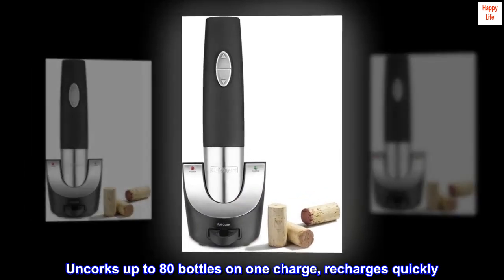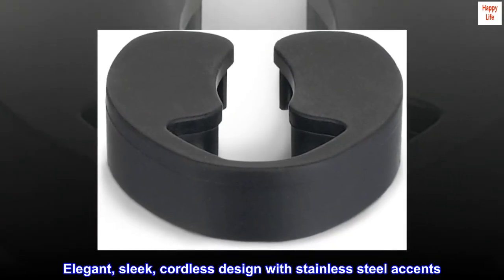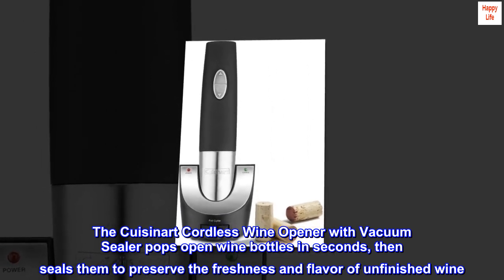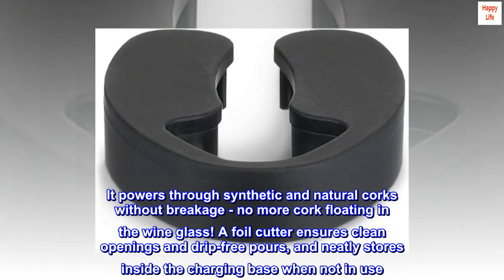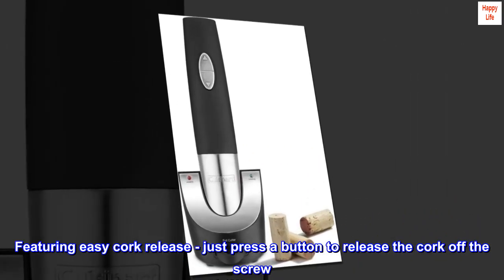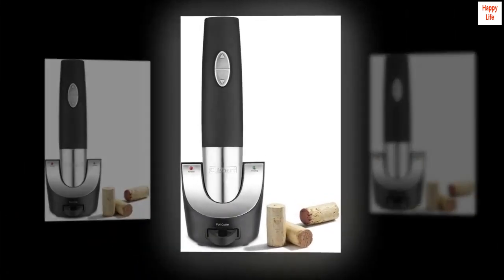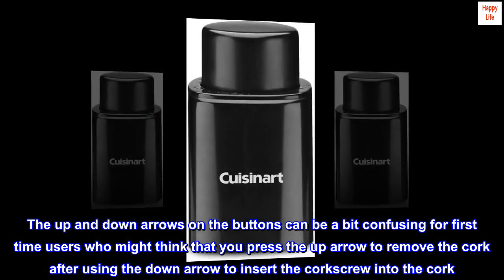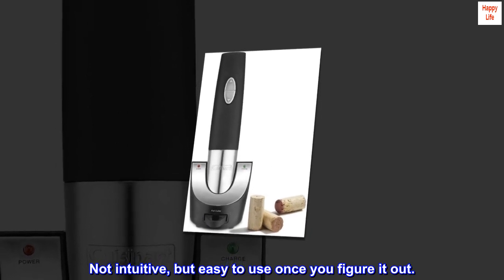Cuisinart Vacuum Sealer Cordless Wine Opener, One Size, Black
Uncorks up to 80 bottles on one charge, recharges quickly. Cord length : 36 Inches
Vacuum sealer preserves the freshness and flavor of unfinished wines
Elegant, sleek, cordless design with stainless steel accents
Foil cutter included to neatly trim off foil seals, stores in charging base
The Cuisinart Cordless Wine Opener with Vacuum Sealer pops open wine bottles in seconds, then seals them to preserve the freshness and flavor of unfinished wine. With cordless convenience, this reliable opener uncorks up to 80 bottles on one charge and recharges quickly. It powers through synthetic and natural corks without breakage - no more cork floating in the wine glass! A foil cutter ensures clean openings and drip-free pours, and neatly stores inside the charging base when not in use. Featuring easy cork release - just press a button to release the cork off the screw. Makes opening and vacuum sealing wines as easy and convenient as possible.

Quick and powerful
Works well, particularly for those who struggle to remove corks using manual corkscrews. Our only complaint is a minor one. The up and down arrows on the buttons can be a bit confusing for first time users who might think that you press the up arrow to remove the cork after using the down arrow to insert the corkscrew into the cork. You actually press and hold the down arrow to insert the corkscrew and remove the cork, then press the up arrow to remove the cork from the opener. Not intuitive, but easy to use once you figure it out.